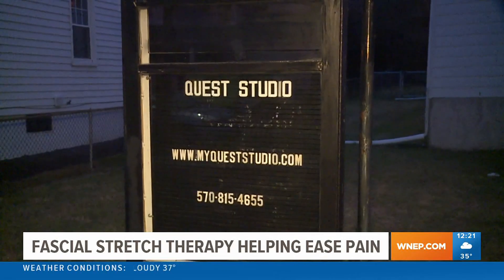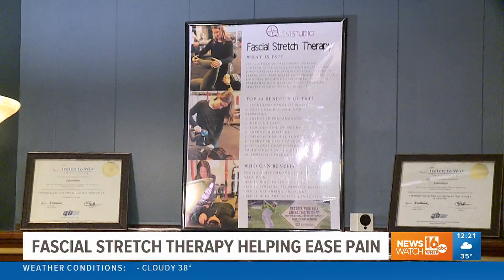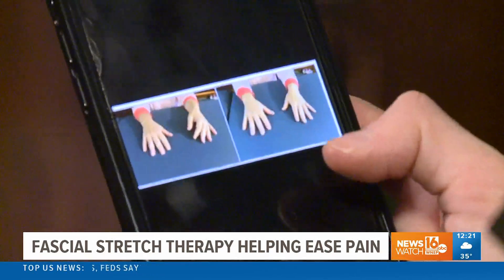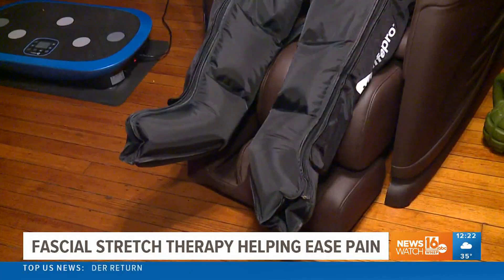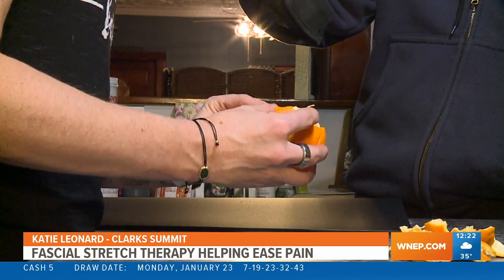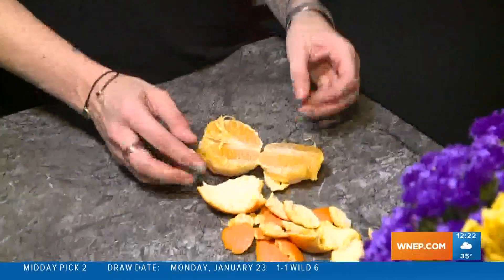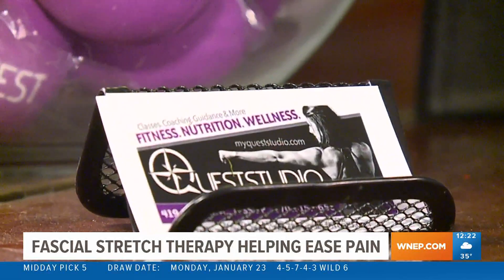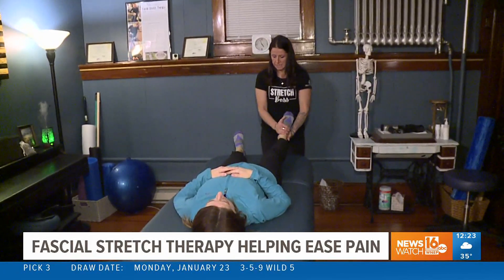Fascial stretch therapy helps ease pain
A unique treatment used by professional athletes that's gaining popularity is now available in Lackawanna County.